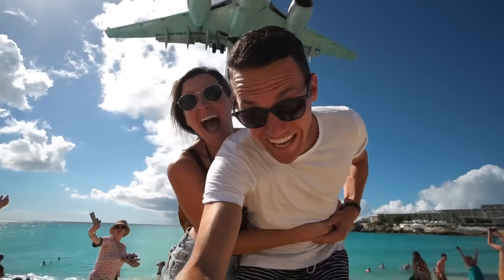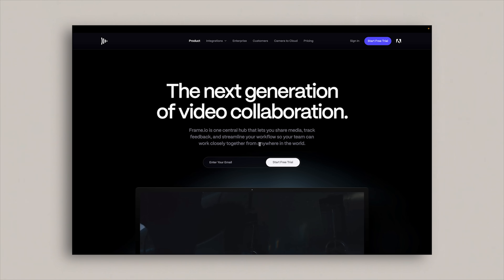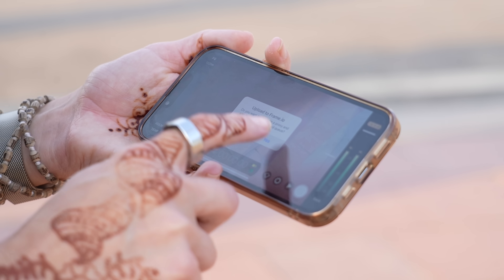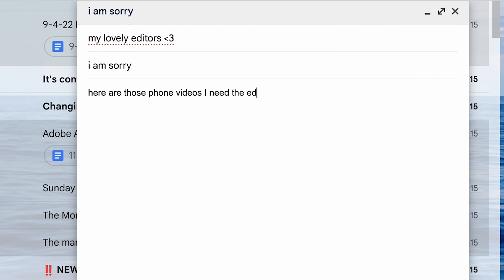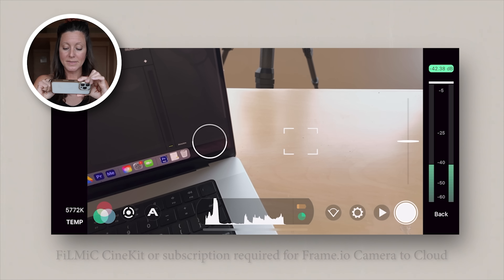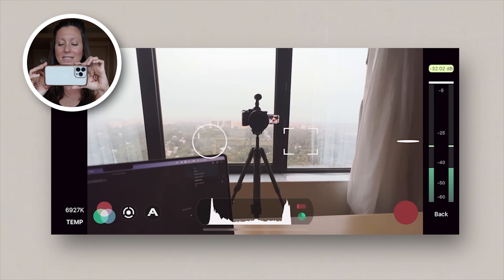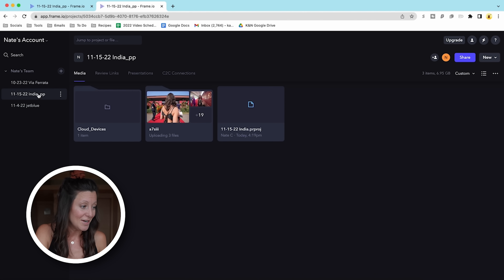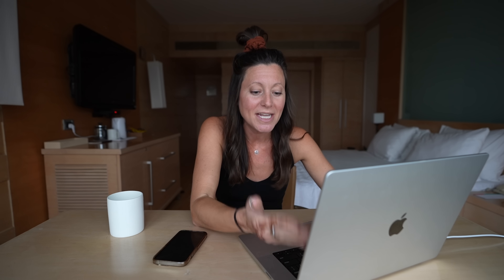Upload Mobile Videos Using Camera to Cloud | Premiere Pro Tutorial w/ Kara and Nate | Adobe Video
Learn to do your video production work from anywhere using Camera to Cloud technology!  In this Essential Workflows series, watch Youtube stars Kara and Nate share how they use Adobe tools like Frame.io, Premiere Pro, and Camera To Cloud to streamline their collaborative video editing and instantly upload mobile videos from anywhere! Check out this quick Premiere Pro tutorial!

How I use Camera to Cloud to Instantly Upload Mobile Videos | Essential Workflows with Kara and Nate

00:00 Introduction
00:56 Frame.io
02:58 Camera To Cloud with FilMic Pro
04:14 Bringing Clips from Frame.io into Adobe Premiere Pro